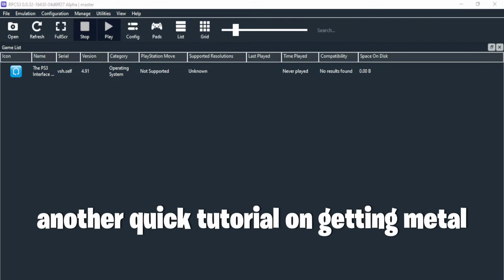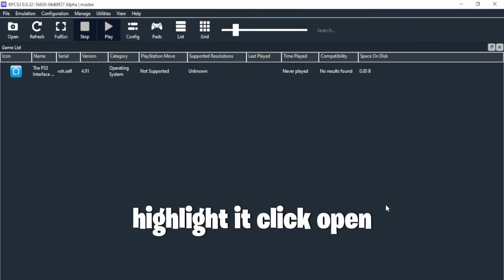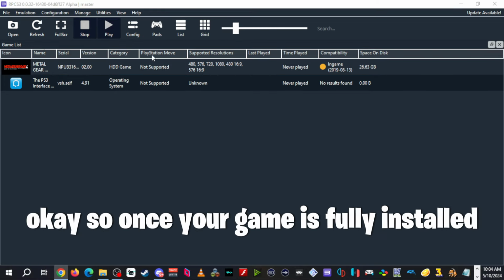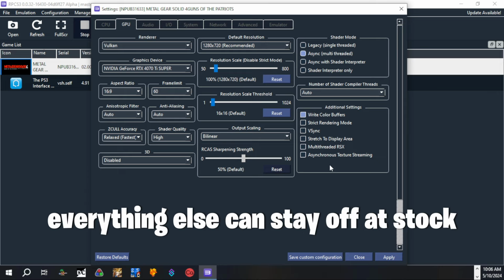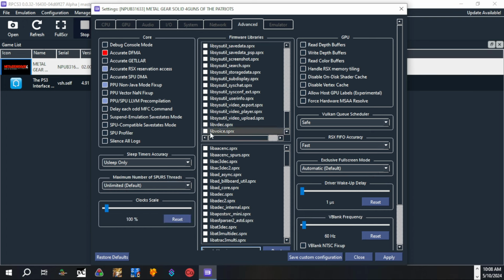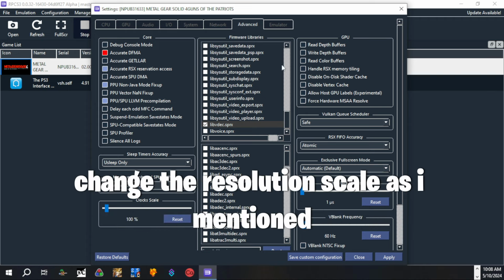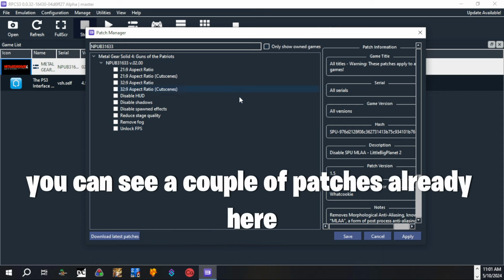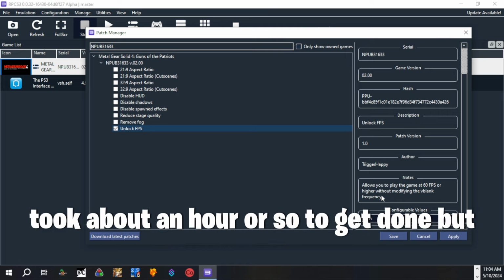Metal Gear Solid 4 RPCS3 BEST settings Tutorial 2024 Setup!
This game has never been easier to get up and running on RPCS3 than ever before. In the past we relied on manual patching, and workarounds but as of now, it's EASIER than ever! Stick with the entire video, read and review carefully what is happening and you can be playing this on your PC in no time!